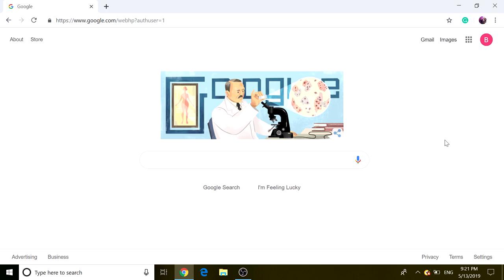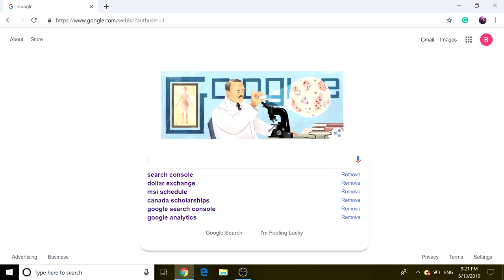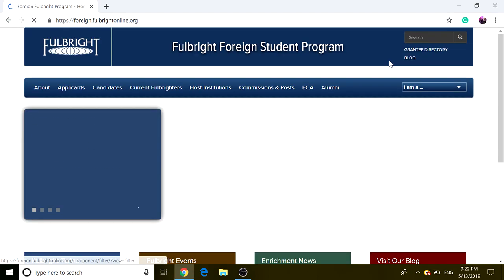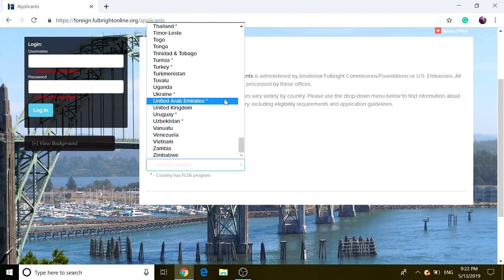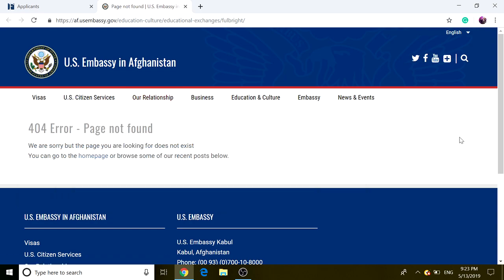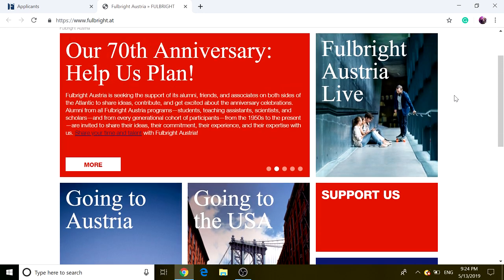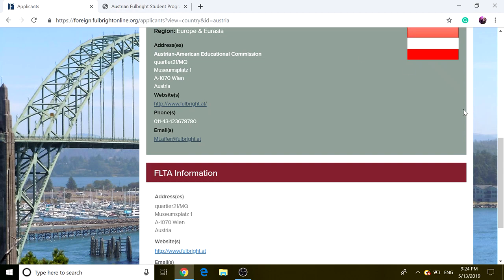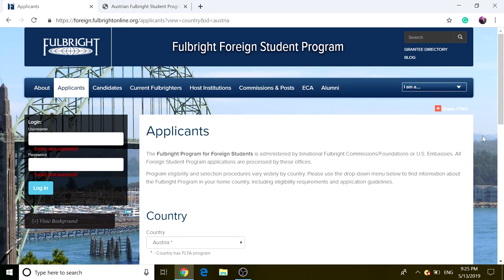How to Apply for International Fullbright Scholarships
The Fullbright Scholarship program offers a golden opportunity for international students to study and perform their research in the United States.

For today's video, I will run through this distinct scholarship program and discuss the application procedures for aspiring grantees.

Since there are different procedures for different countries, it is advisable to check this article about Fullbright Scholarships